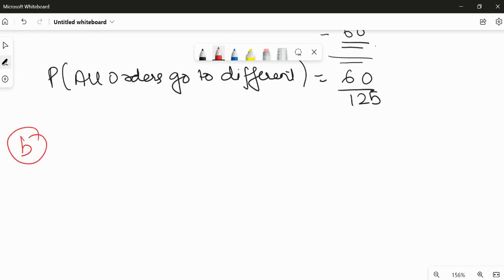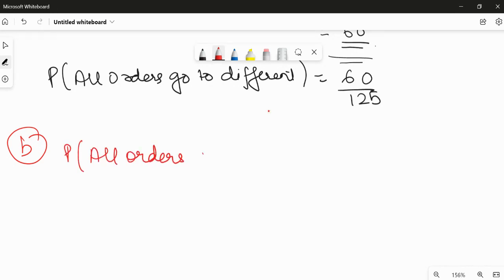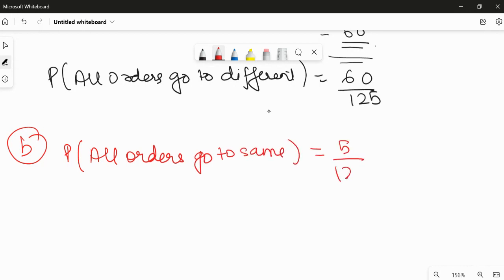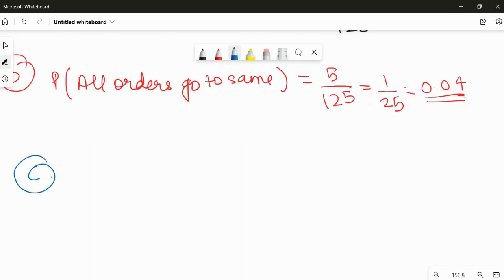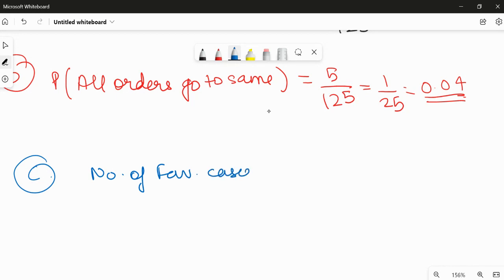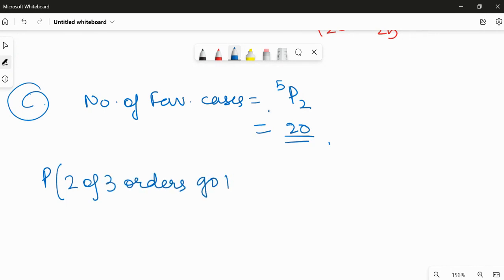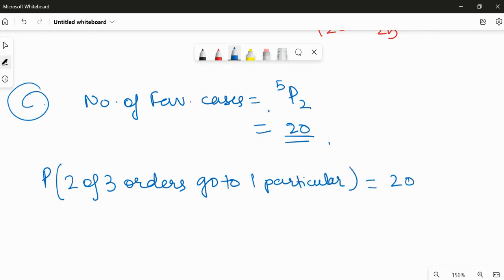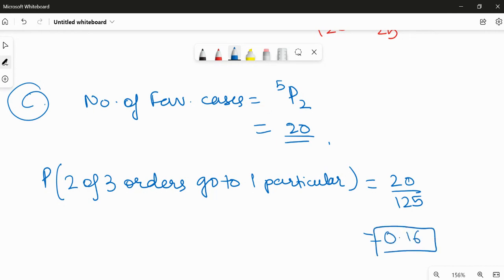wnal ISathe probablllty Of ts nappening Under & random assignment of employees t0 jobs Y 254 A firm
wnal ISathe probablllty Of ts nappening Under & random assignment of employees t0 jobs? Y 254/ A firm places three orders for supplies among five different distributors Each order is randomly assigned to one ofthe distributors anda distributor may receive multiple orders. Find the probabilities of the following events_ All orders g0 t0 different distributors. All orders g0 LO the same distributor Exactly tWO of the three orders g0 (0 one particular 9 E5 Are[ distributor: Hen ennfonenn